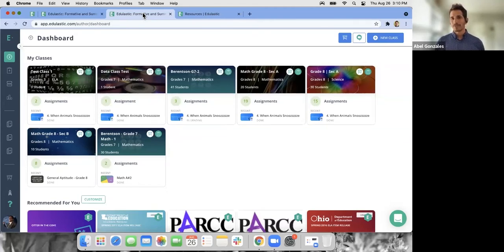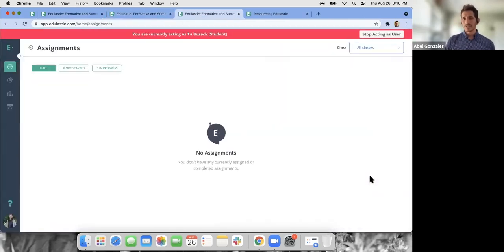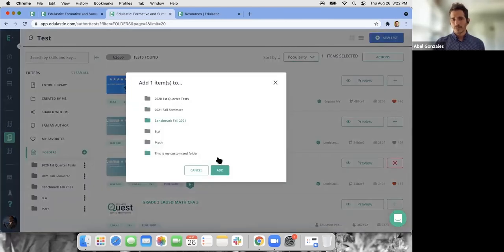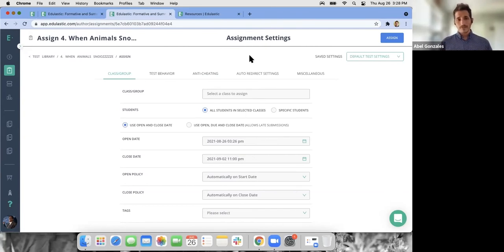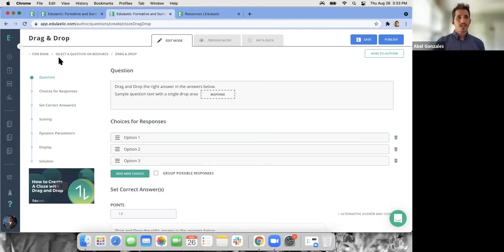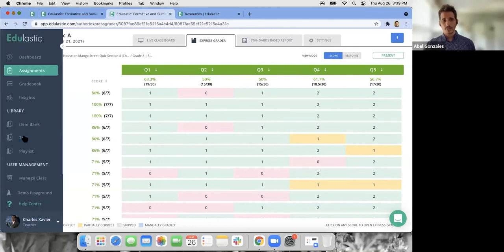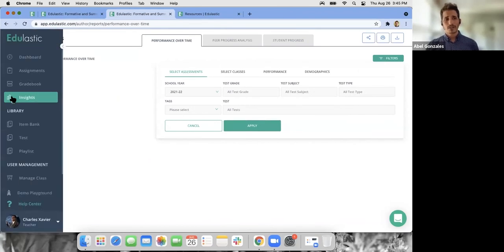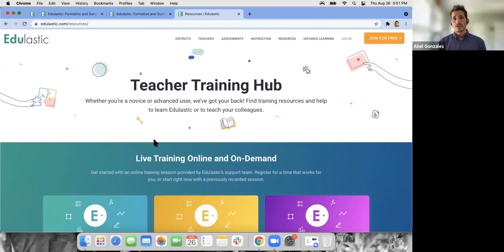Edulastic Teacher Premium Overview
New to your Edulastic Teacher Premium account or just need a refresher? This is the perfect training to watch! Edulastic Teacher Premium 101 will show you the ins and outs of your Premium account, including how to manage your class, accessing the Test Library assignment settings, Item Bank, variety of reports available, and more! You will also see a perks of a Premium accounts versus a free teacher account.

0:00 - Introduction
2:14 - Navigation Bar
3:15 - My Profile
5:43 - Manage Class
6:32 - Enable/Disable Text to Speech
7:51 - Student View
9:04 - Sync with Google Classroom
10:52 - Test Library
15:30 - Preview Assessment from Student Perspective
16:34 - Details Provided on Test Card
18:00 - Assign an Assessment & Assessment Settings
22:48 - Auto Redirect
23:34 - Item Bank
25:12 - Assignments Tab
26:13 - Live Class Board
29:30 - Change Scores
30:39 - Express Grader
32:16 - Standards Based Report
33:06 - Assignments Tab
34:00 - Insights Tab Reports
37:18 - Demo Playground
38:40 - Edulastic Help Center
40:28 - Teacher Training Hub
42:50 - Wrap Up